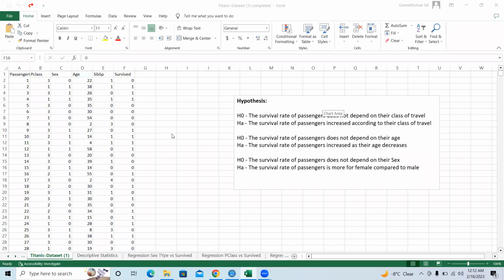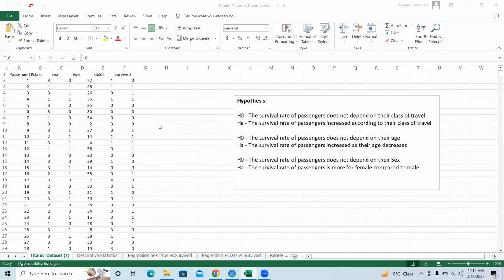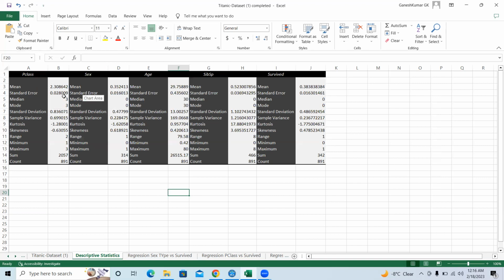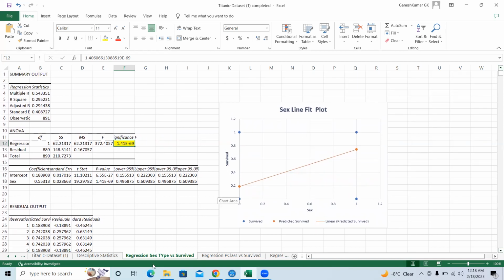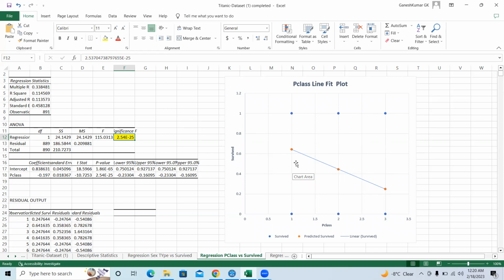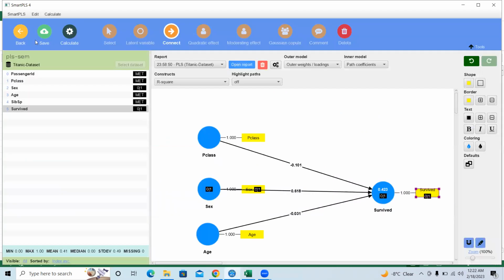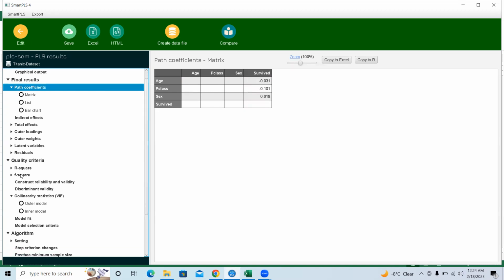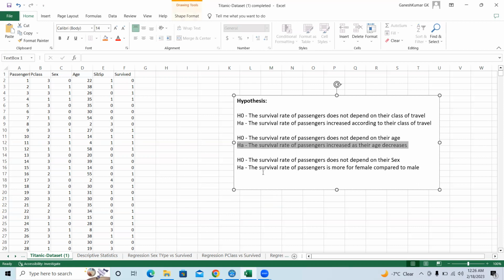Descriptive Statistics, Regression Analysis using Excel and Smart PLS